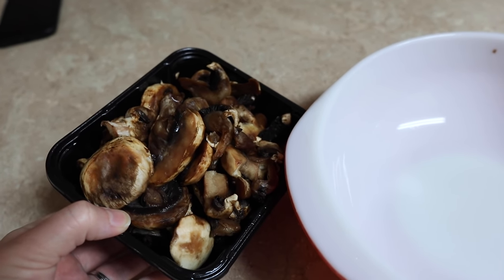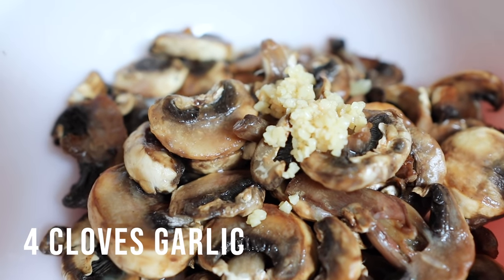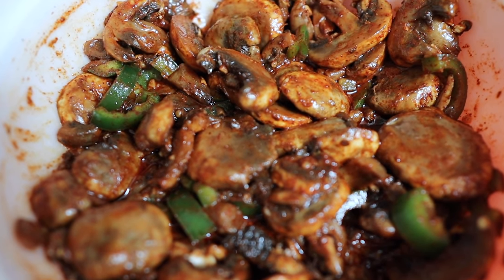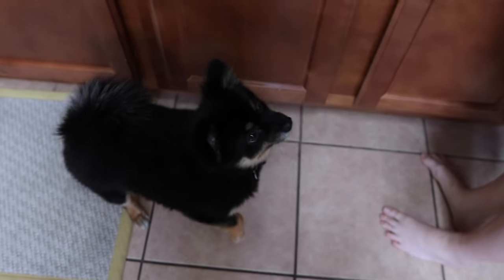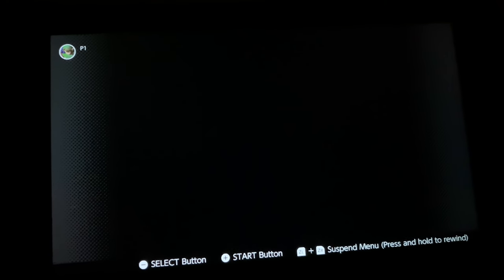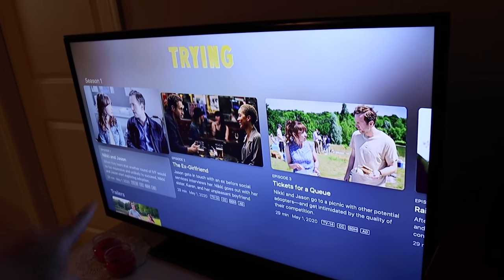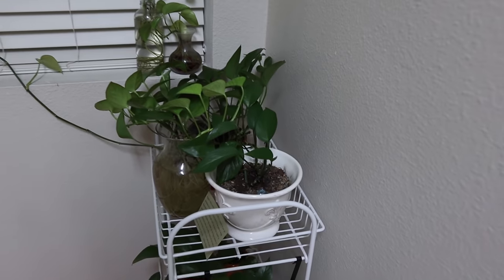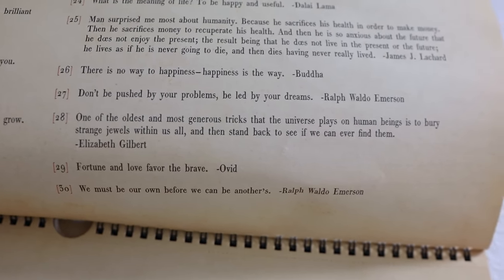Why We're Frustrated with the Walt Disney World Reservation System | New Shirt Design Reveal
Back to reality! Today Sarah shares her beloved mushroom asada marinade recipe. It's easy peasy and so delicious. Peter watches Halloween movies because he cannot contain his excitement for fall. After dinner, we watch walk throughs of Halloween Horror Nights houses. Creepy! Sarah likes watching from afar. Next it's time for our new t-shirt design reveal. It celebrates Crescent Lake and anybody who enjoys walking/ running/ skipping around it. We will need to go about producing these shirts differently, so please share your insights below. We go on a Park Avenue walk with Eve and Sarah FaceTimes Angela. Both make our hearts happy! Before we settle down for the night we chat about the Walt Disney World reservation system and why it doesn't suit us entitled DVC member locals... We are interested to see if anything changes over time! The evening ends with a new TV show: "Trying". It's so spot on as it showcases a couple trying to conceive.